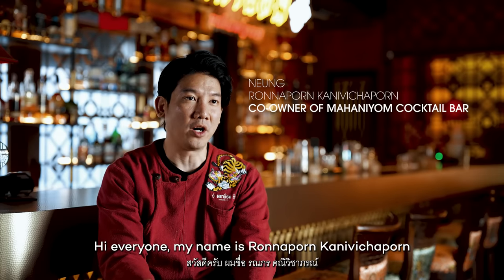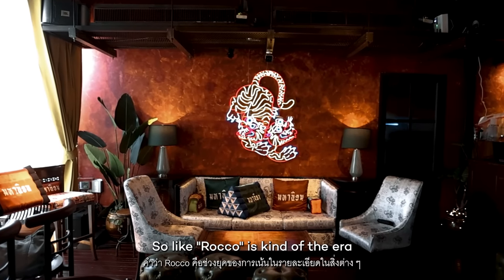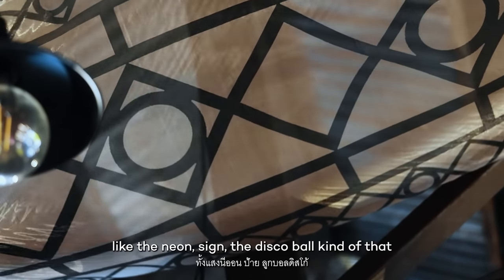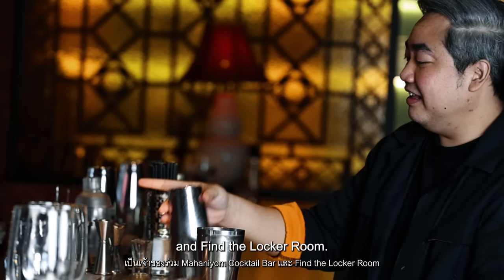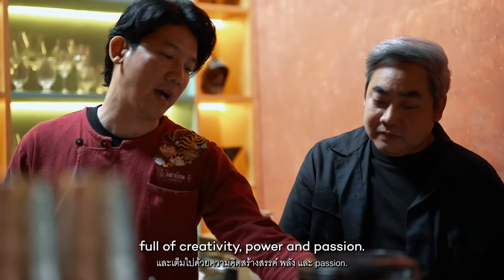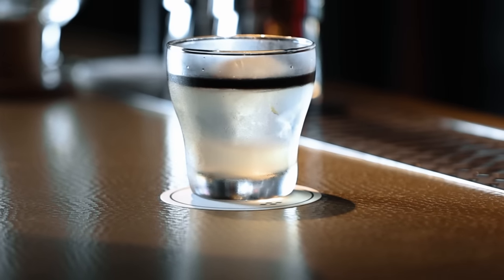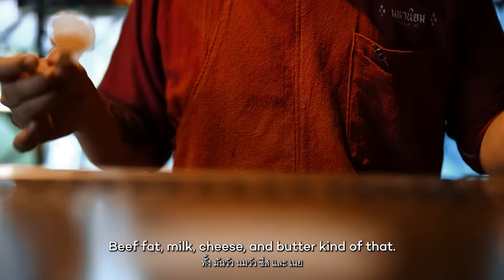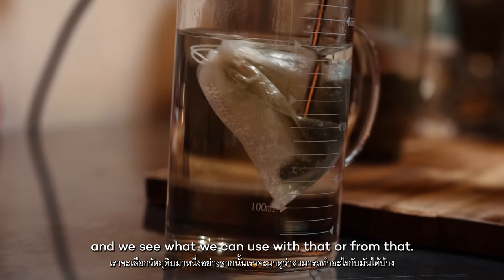Mahaniyom Cocktail Bar Brings You “Resourceful Cocktail”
Ronnaporn "Neung" Kanivichaporn and Chennarong "Janz" Bhumichitr, have decided to open a new venture at Si Phraya on the top floor of 100 Mahaseth. This cocktail bar has a very unique concept both the décor and drinks. Let’s see what our world champion has in store for us.

Because the location is above 100 Mahaseth, which is Isan (Thai Northeastern) food, the decoration of Mahaniyom bar is similar, but unique with the concept Nueng calls "Thai-Rococo." It combines Thai traditional design, roco style, which concentrates on little details, and disco style that appears in light and sparkling disco ball. As a result, you will notice the wooden furnishings with neon décor along with the mascot.

Talking about the drinks by the champ, he also has a concept called “resourceful cocktail” which means he extracts all parts of the ingredient, uses them and makes a cocktail. YES! It’s a zero-waste booze! You may not see the picture, so we will pick some of Mahaniyom’s cocktails that is really awesome.

Meet the 'Pomelo,' a cocktail made from every element of a pomelo. Its leaves are used as tea leaves, while its peels, pubs, and skins are used to make syrup using the Oleo-Saccharum process. It will then be combined with the alcohol and a couple drops of chili tincture. The savory cocktail 'Squid' is crafted with dried squid that’s boiled with tomato and blended with pickled ginger cordial, vodka, mezcal, mirin, and finally topped with sake-mixed squid ink. Mahaniyom also has 'Pink Me Up,' the cocktail that boosted Neung to the championship of Bacardi Legacy 2019. So, you could try it.

When it comes to cocktails, as evidenced by their creations. If you want a lively experience with fun beverages, Mahaniyom cocktail bar is a good option.